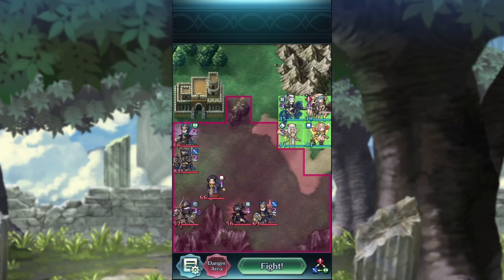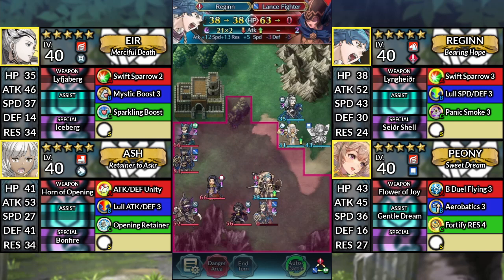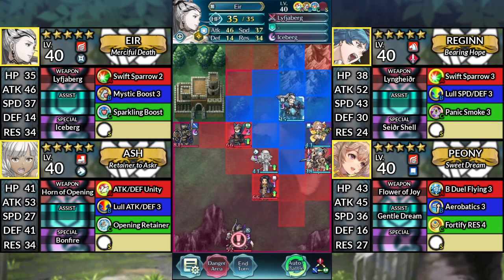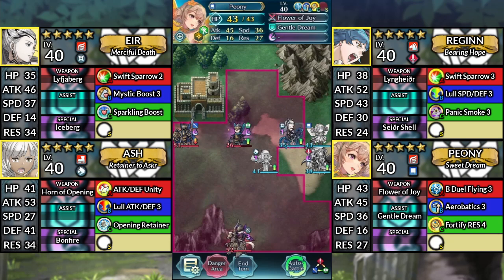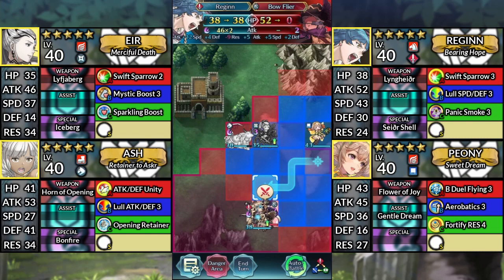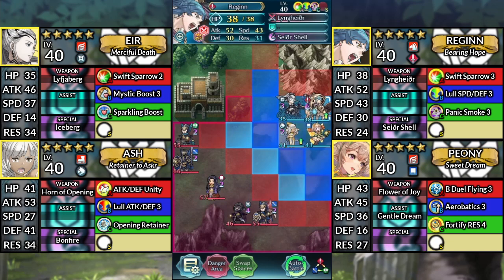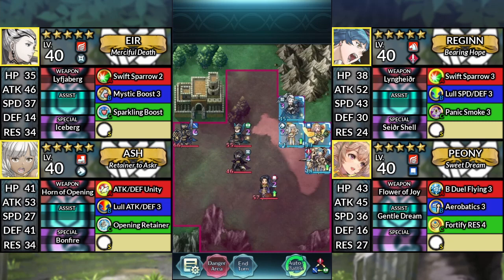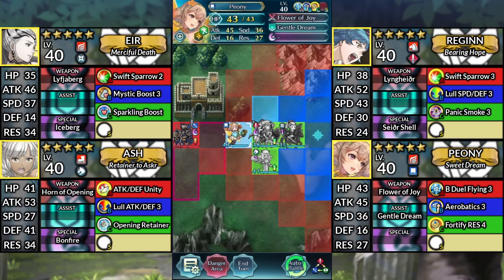Hilda F2P Infernal and Lunatic Guide | GHB | No SI | No Seals: FEH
Hello and welcome to Hilda Infernal and Lunatic Free to Play Guide! We'll be taking on the Queen of Friege using our standard team of F2P units: Eir, Reginn, Ash, and Peony. We won't be using any Skill Inheritance or Sacred Seals for any of these solutions.

Timestamps
0:00 - Difficulty Timestamps
0:07 - Infernal
2:10 - Lunatic
3:32 - End Card

Heroes List
Infernal and Lunatic
Eir, Reginn, Ash, Peony
- Eir is equipped with ATK/RES Unity